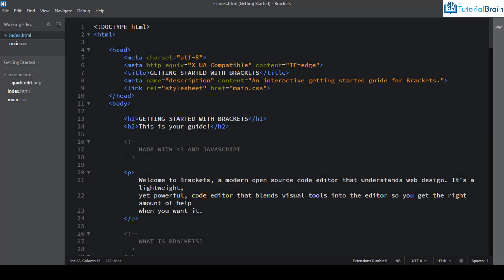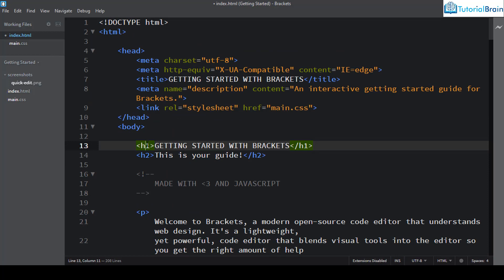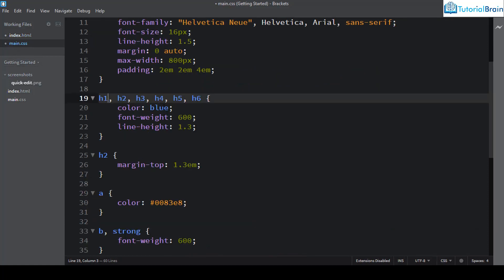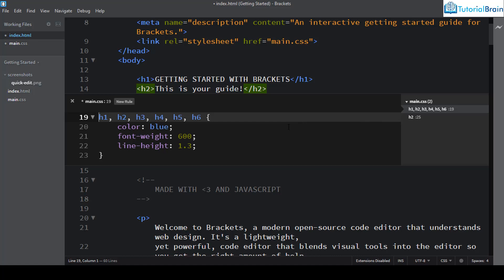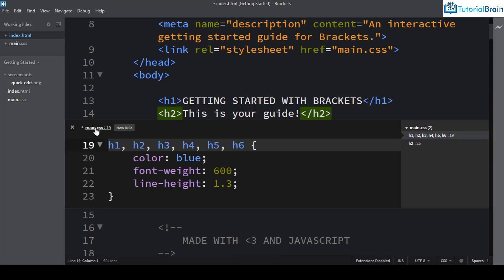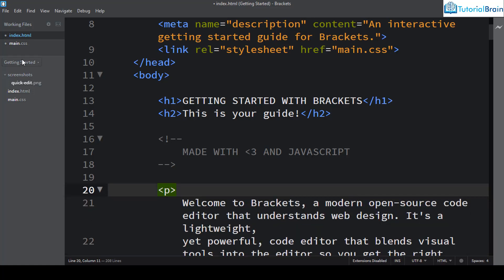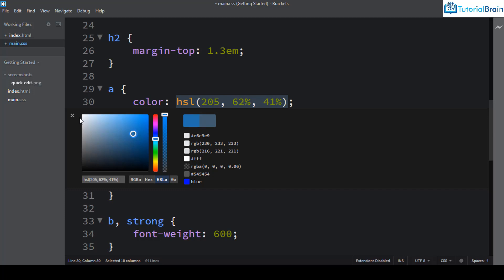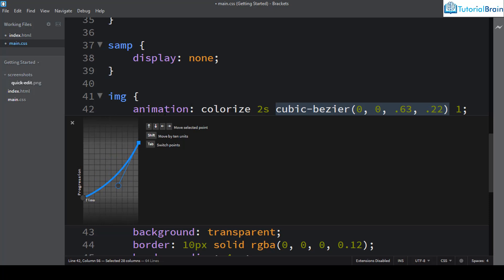Brackets Quick Edit - 3X Faster Editing CSS (Lesson 4)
You will master how to quickly edit the CSS file 3 times faster directly from the HTML or the PHP file itself. You will master to quickly edit color. transitions, gradients in CSS 3 times faster.